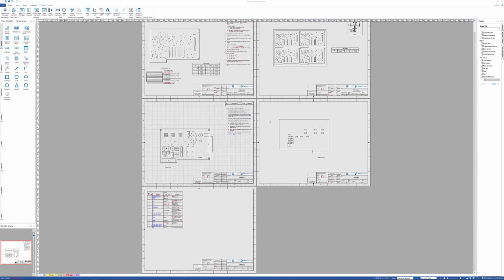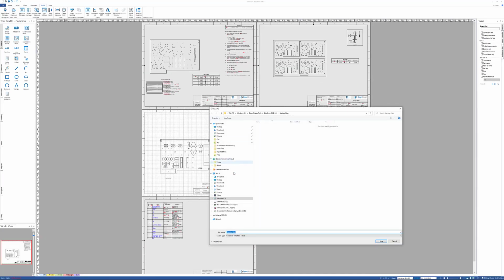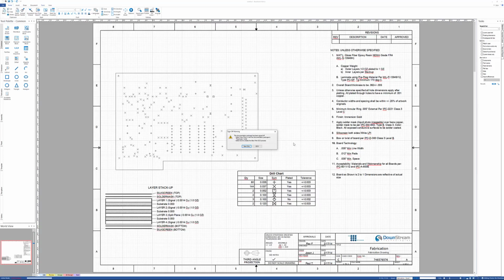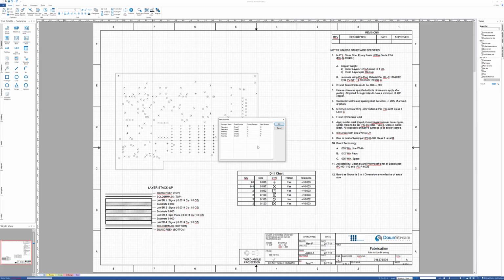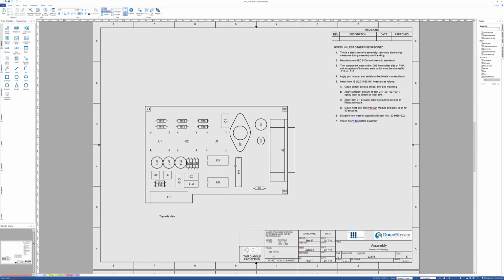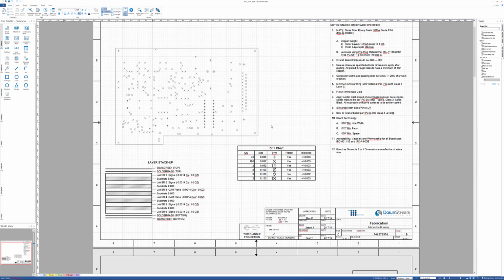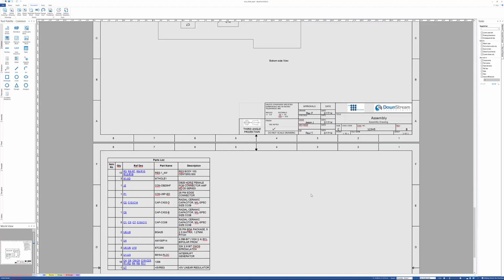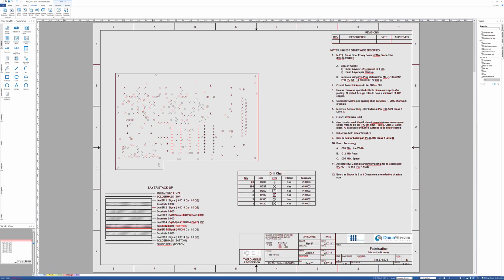How to use "Sign off" in BluePrint for comparing revisions of a design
In this video we will use the "sign off" feature of BluePrint for some Revision control, as well as the option for comparing document revisions.